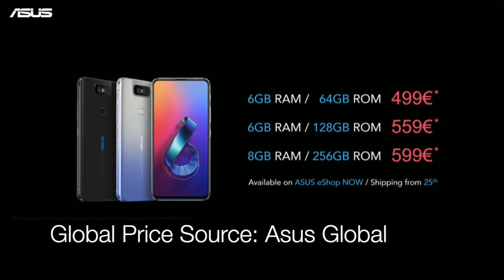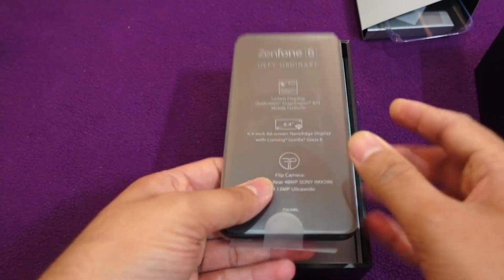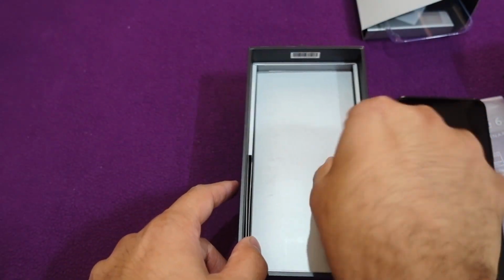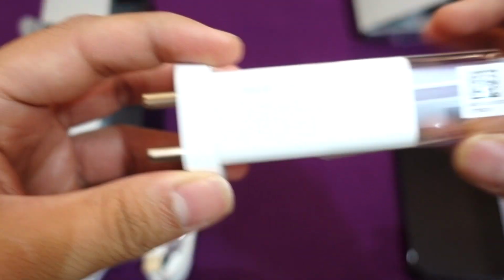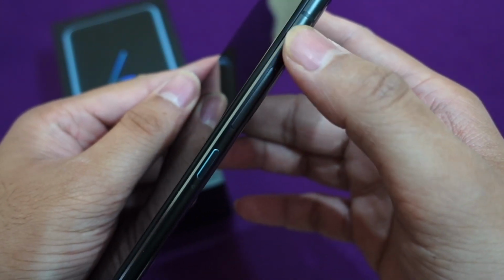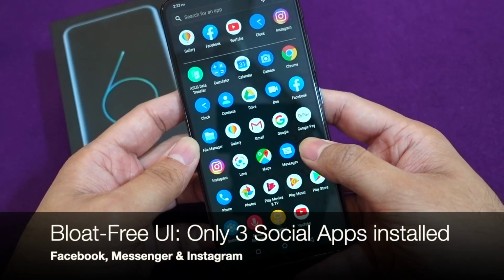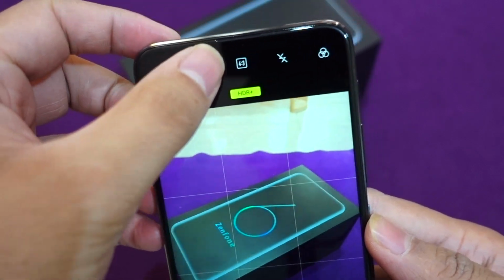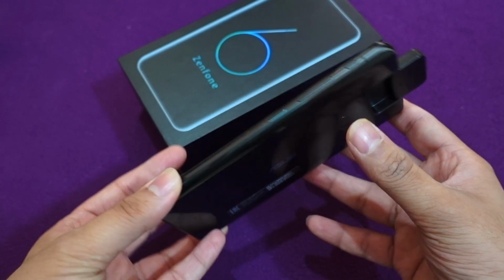Asus Zenfone 6 / Asus 6Z Unboxing, First Impressions, Price in India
Here we present the Asus Zenfone 6 / Asus 6Z Unboxing with our first impressions. This is the first flip camera smartphone by Asus with the 48MP Sony IMX 586 camera. The Indian prices are Rs 31999 for 6GB+64GB, Rs 34999 for 6GB+128GB & Rs 39999 for 8GB+256GB variant.